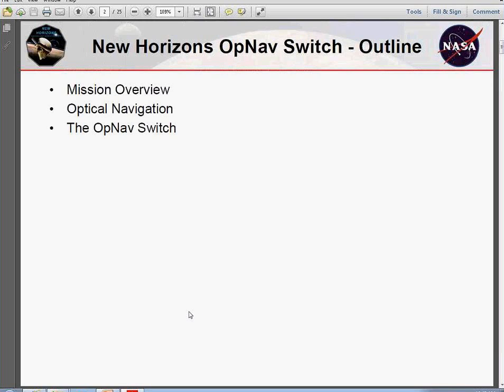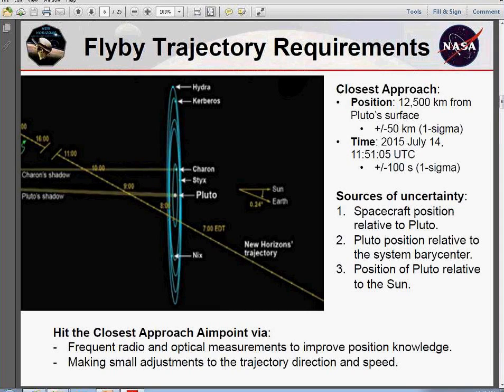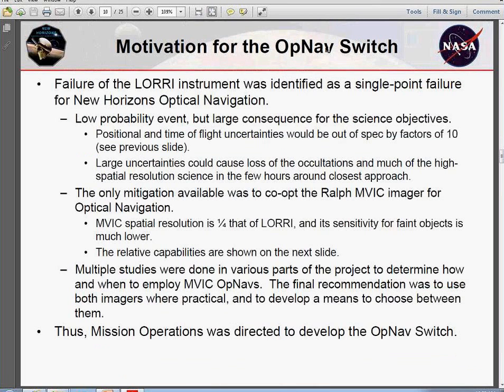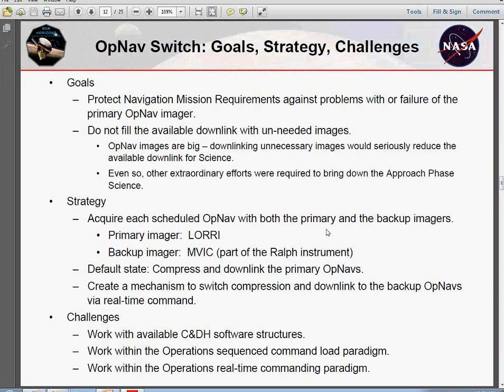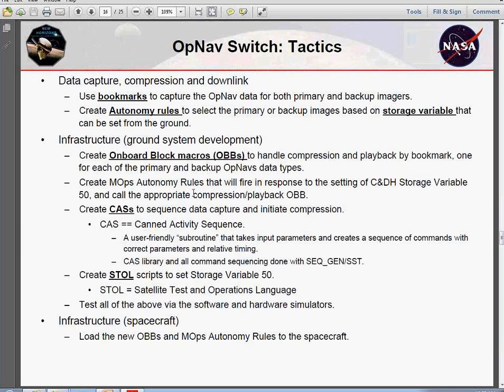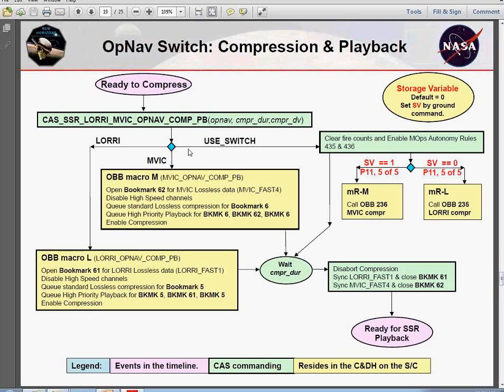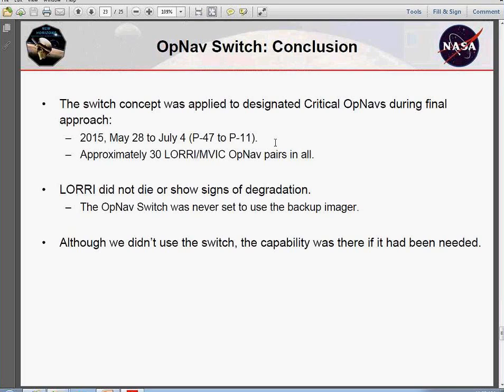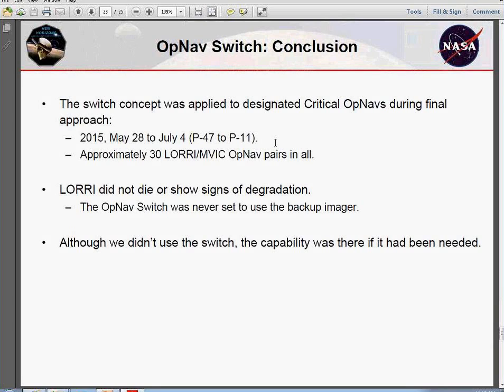2015 Day3 5 Helen Hart